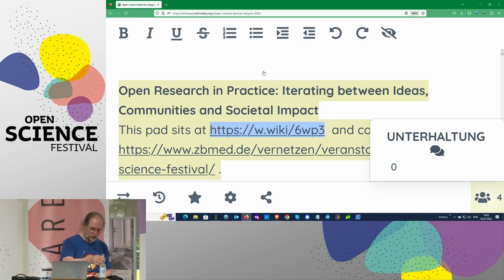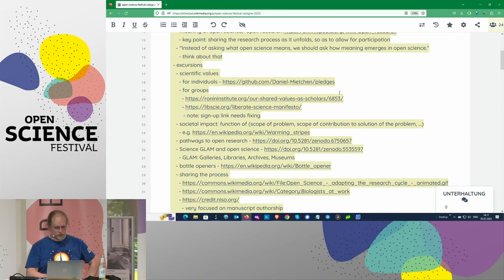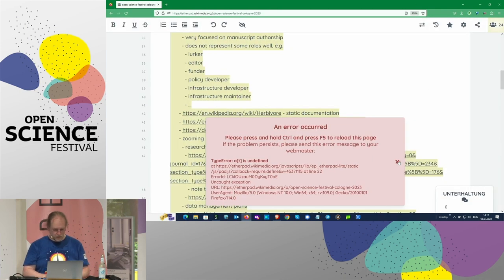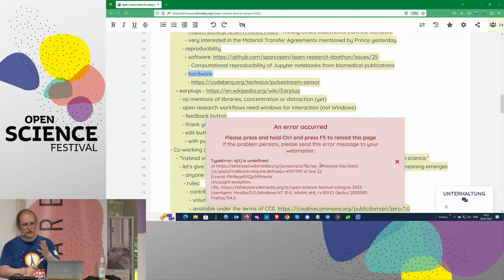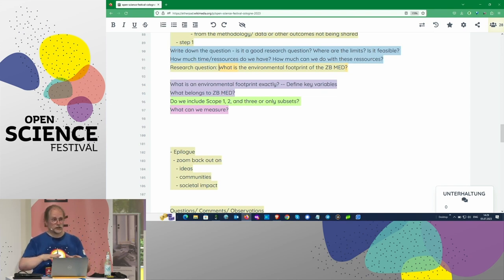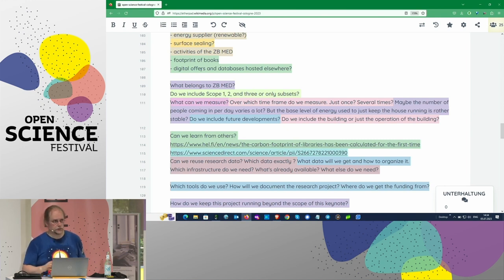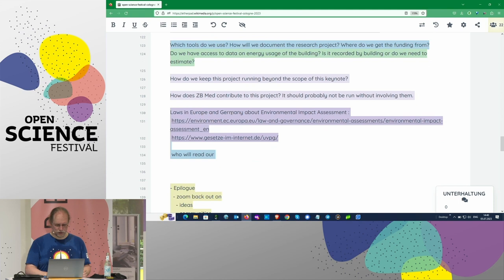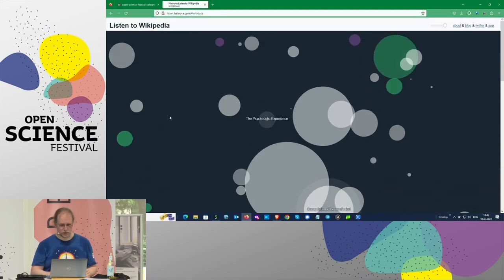Open Research in Practice: Iterating between Ideas, Communities and Societal Impact | Keynote OSF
For his Keynote at the second German Open Science Festival 2023 in Cologne Dr. Daniel Mietchen chose an inteactive approach.

Arguing that open science is about co-creating and collaborating in science he encouraged the audience to participate directly in the keynote. To reach the goal of improving the way science is being done and sience being adapted to what society needs is why the impact has to come from community engagement.

Together with the audience Daniel Mietchen set up an instant project on an Etherpad to record the carbon footprint of ZB MED. Thus anyone could contribute own ideas and suggestions, comment on different approaches and come up with topics, criticism and questions. And quite incidentally, this demonstrated the possibilities open science and research can have in practice.

ZB MED – Informationszentrum Lebenswissenschaften wird gefördert durch das Ministerium für Kultur und Wissenschaft des Landes Nordrhein-Westfalen.